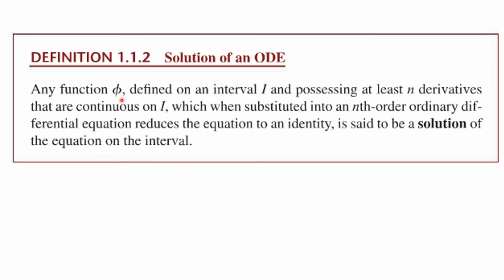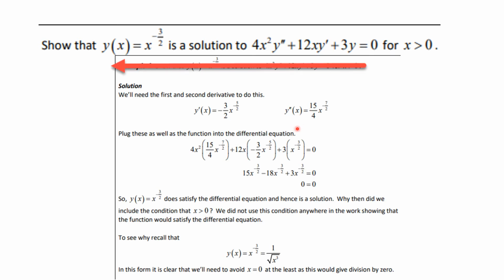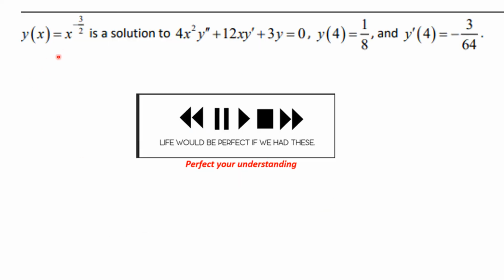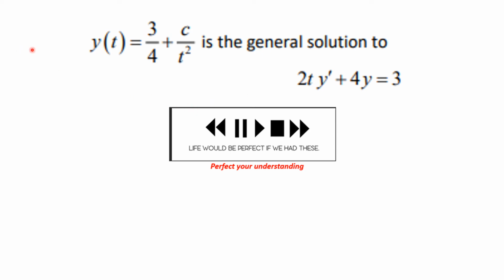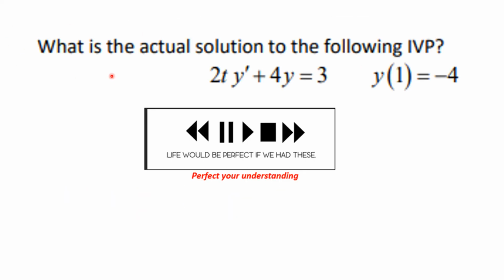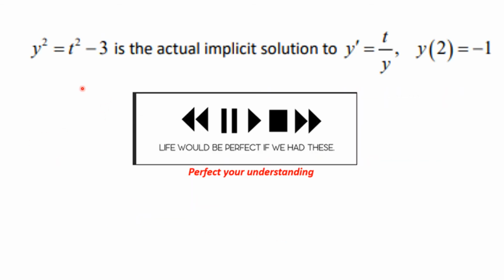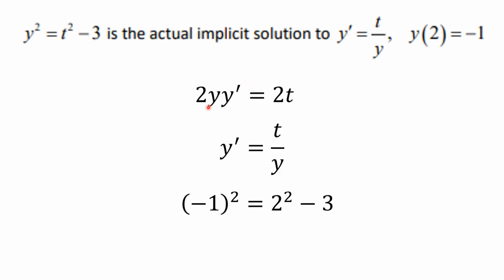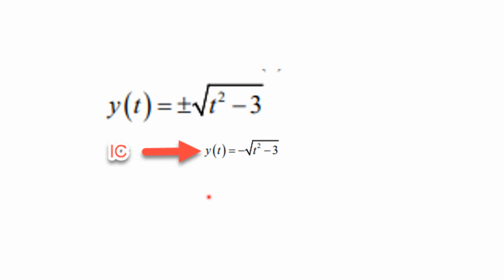Production Math 2270 6 dot 1